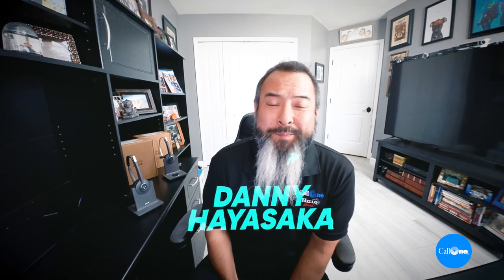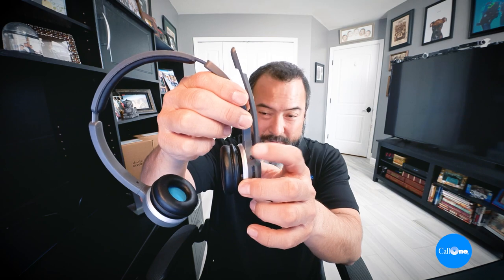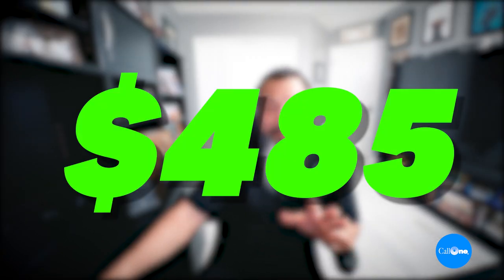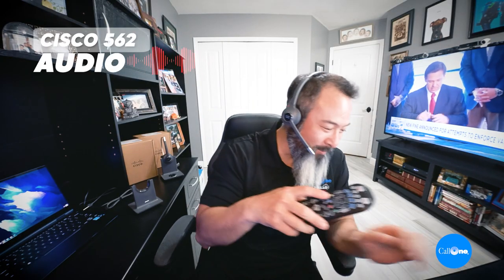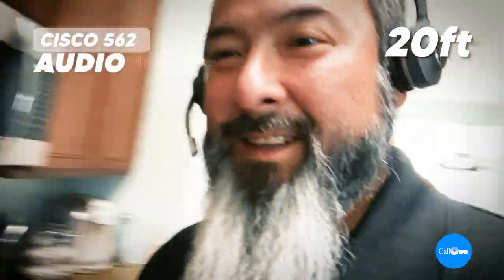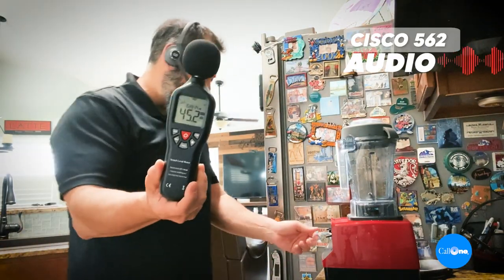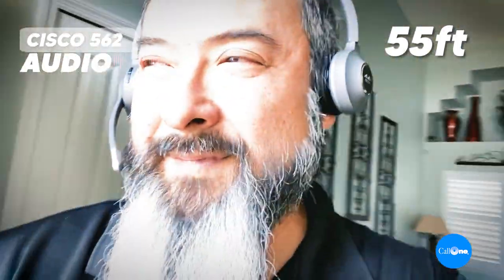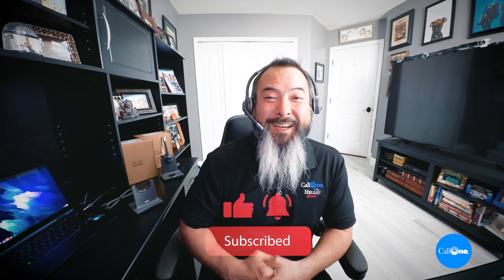Cisco 562 Headset with Standard Base | Mic and Wireless Range Tests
The Cisco 56X Series are DECT Wireless Headset models that offer up to 300 feet of wireless range and wireless security with AES-128 encryption. The 561 is a single-ear headband wearing style, and the 562 is the dual-ear model. They are two base options, including the Standard Base that supports connectivity to one computer or desk phone and the Multibase station that supports connectivity to a computer, desk phone, and mobile device via Bluetooth. In this video, we test the Cisco 562 with Standard Base connected to a laptop. Take a listen and share your thoughts on the Cisco 562 DECT Wireless Headset in the comment section!

Time Stamps:

Intro - 00:00
Overview - 00:15
Cisco 562 Typing Test - 01:43
Cisco 562 TV Test - 02:14
Cisco Blender and Range Test - 02:55